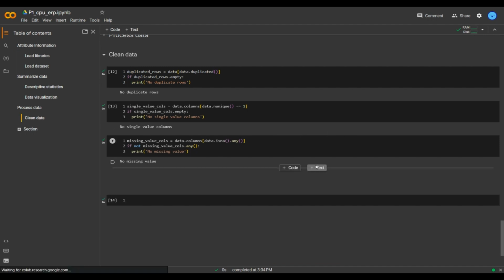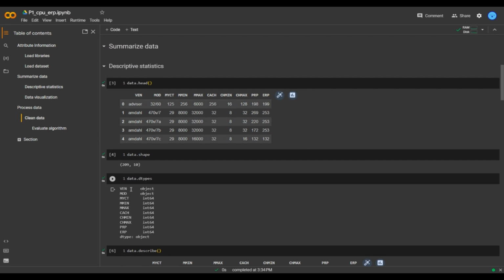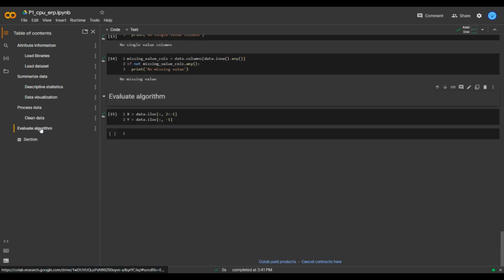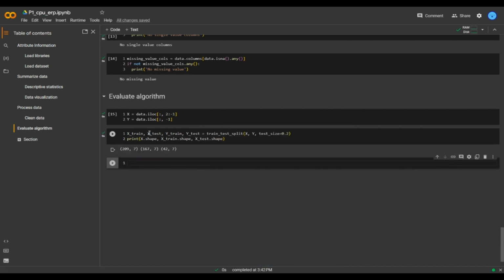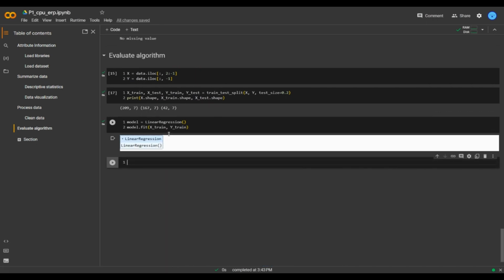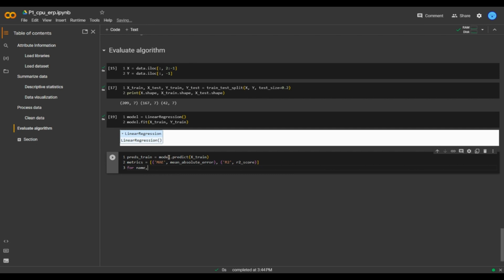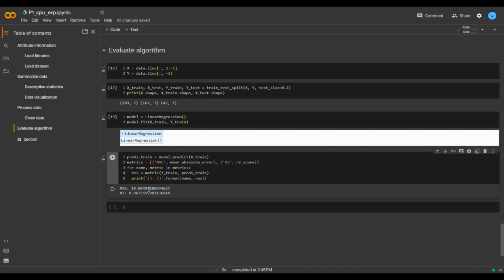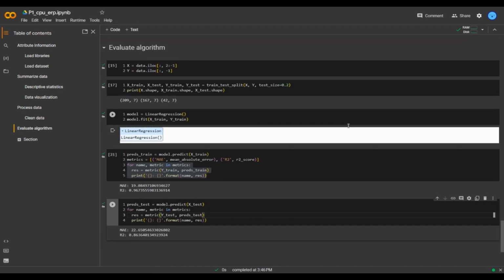Evaluate Algorithm | CPU ERP Dataset - Part 6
In this video, We’re going to show you how to use linear regression from scikit-learn library, how to train the model and how to test the model with metrics viz. absolute mean error and r2 score.

TIMESTAMPS
00:00 Intro
00:25 Train model
03:47 Evaluate training data
05:47 Evaluate test data
06:32 Outro

Our channel is about diving deep into the world of technology. We cover a lot of cool stuff like machine learning and full-stack development, guiding you through step-by-step walkthroughs to master these cutting-edge fields.